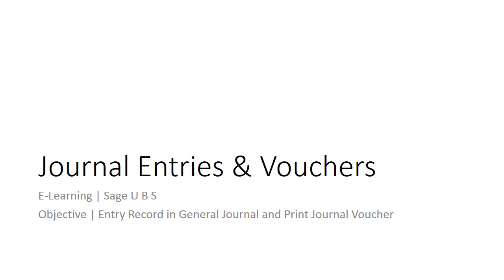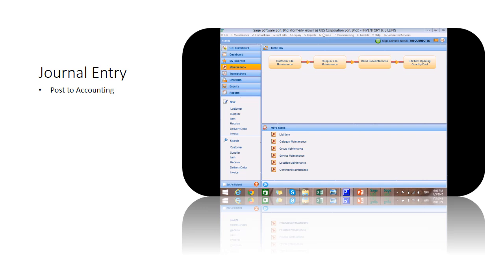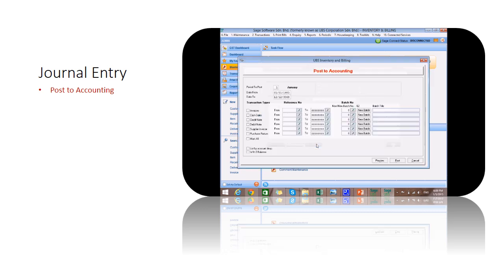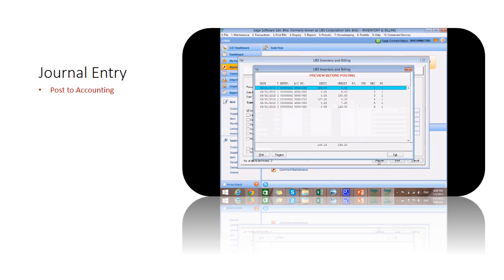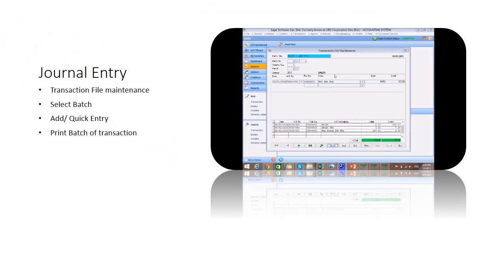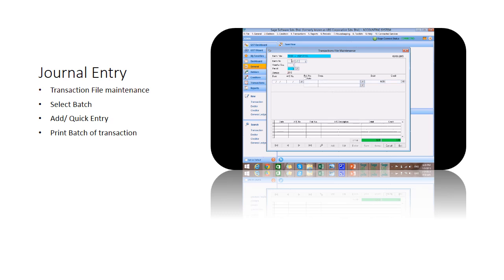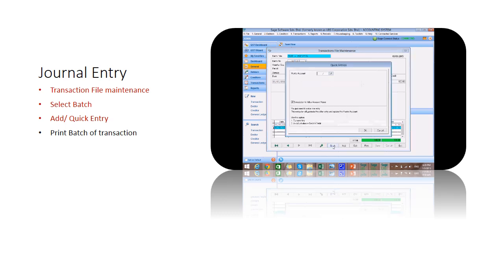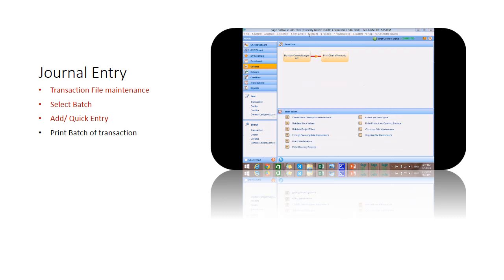Sage UBS - Journal Entry and Vouchers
This topic shows you how to use the General Journal Entry window to record an entry into the general journal and print a journal voucher in Sage UBS.